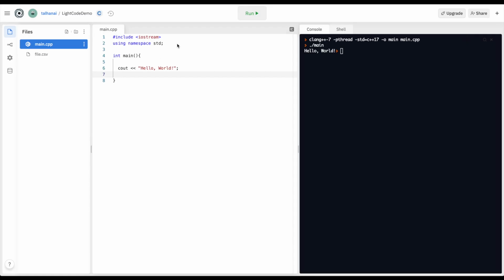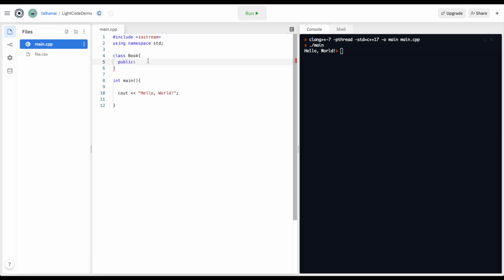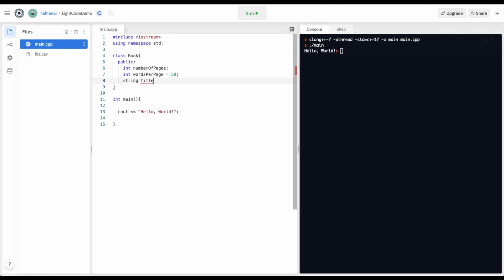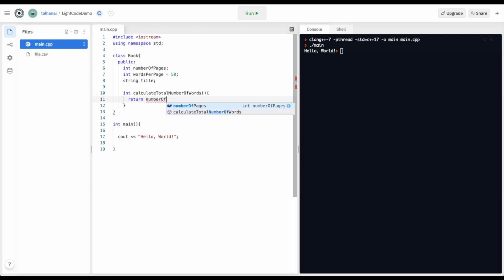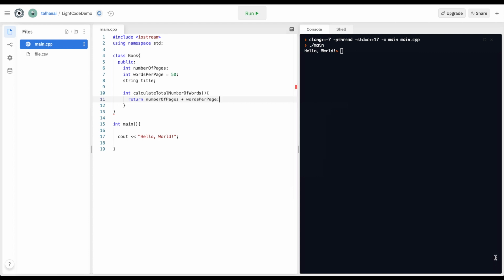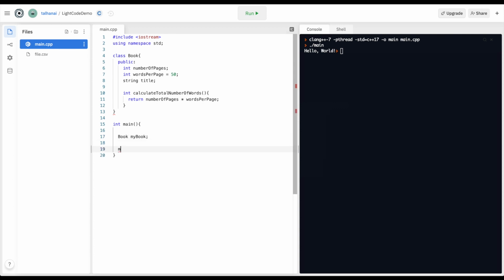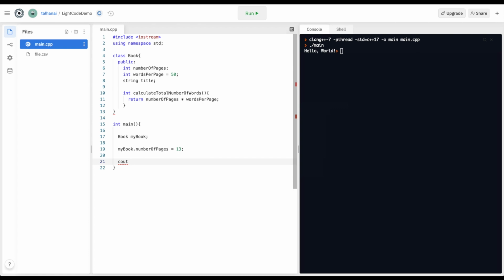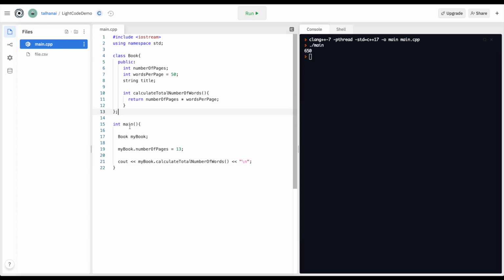C++ | Defining a Class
Learn to define a class and initialize an object for your C++ project. The code tutorial was performed in the web development interface